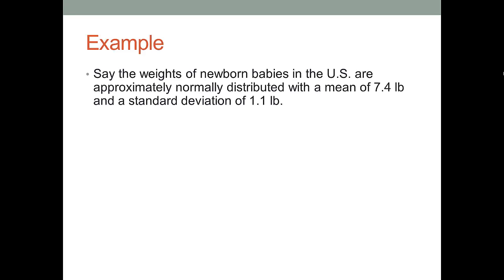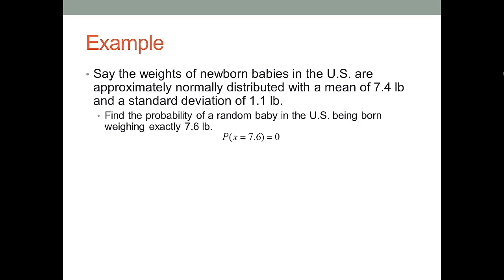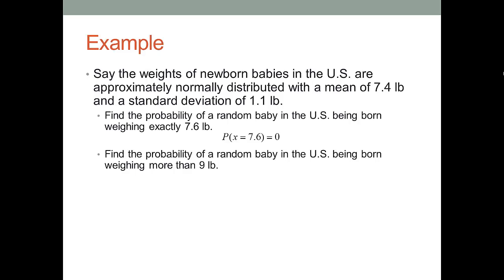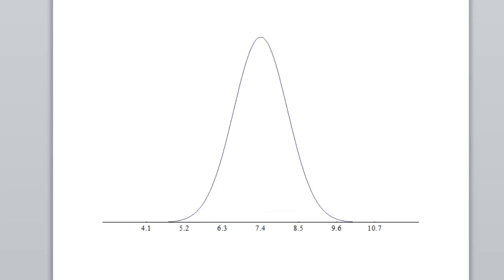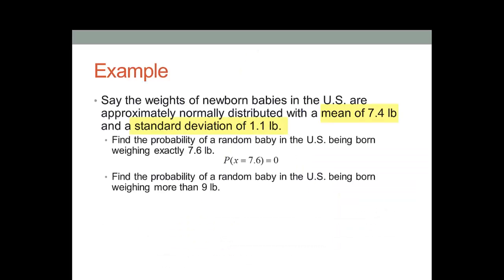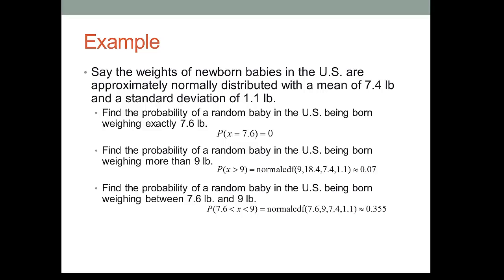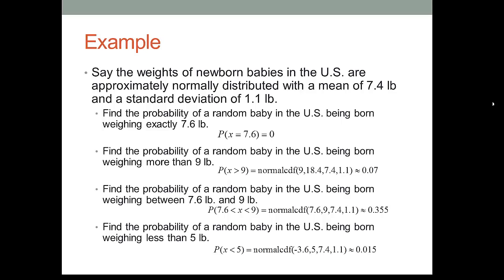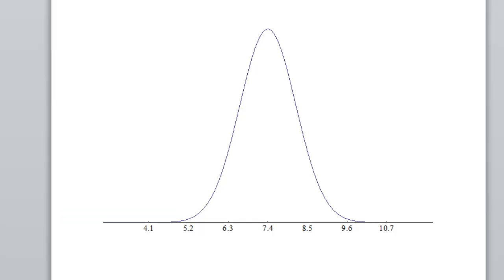Finding Normal Probabilities